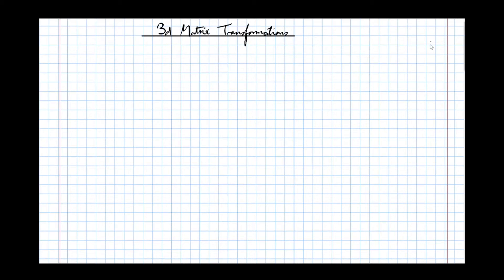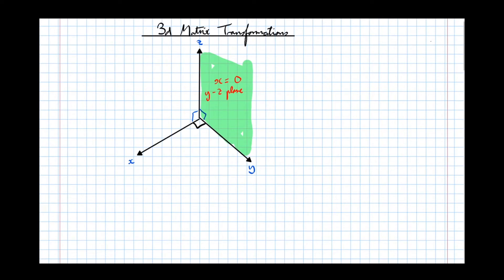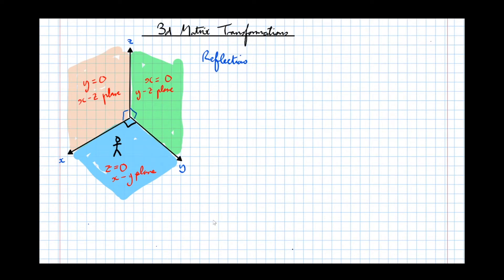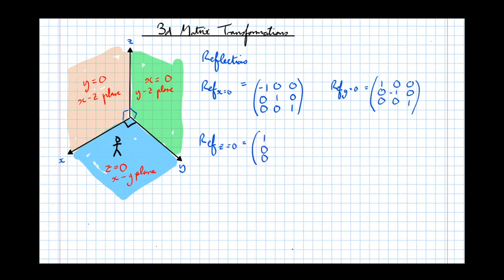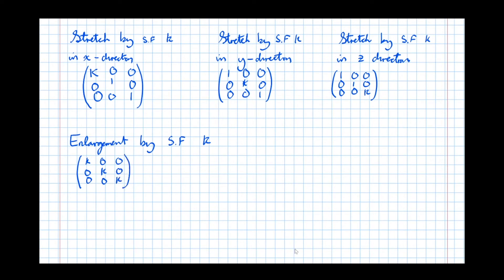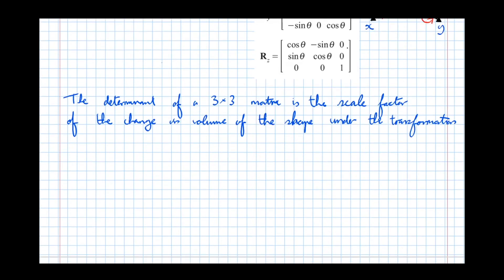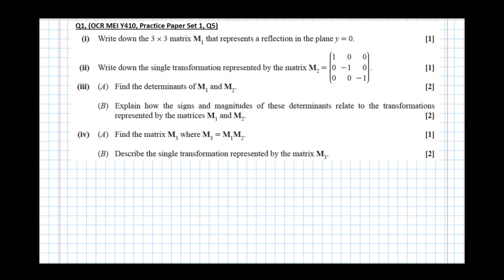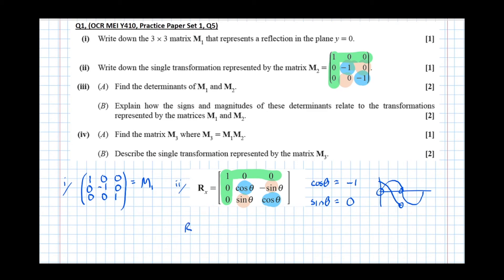3d Matrix Transformations [Yr1 (Further) Pure Core]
An A Level Further Maths tutorial on 3d transformations represented by 3x3 matrices. For more information on my one-to-one tutoring please